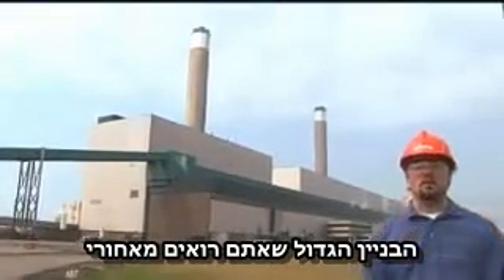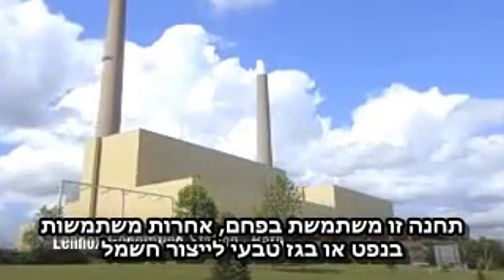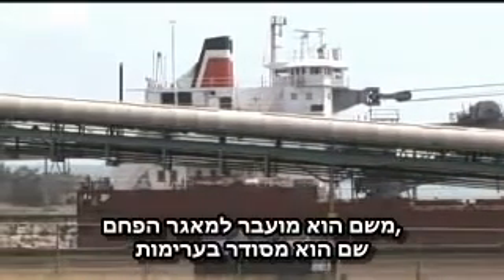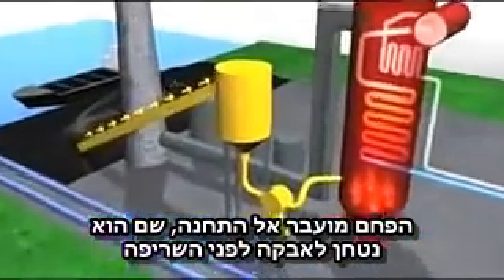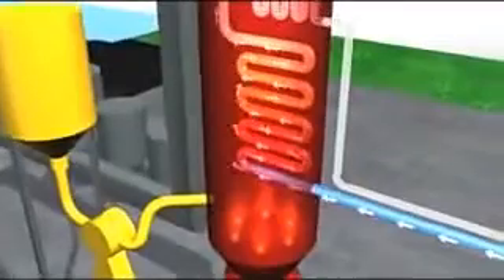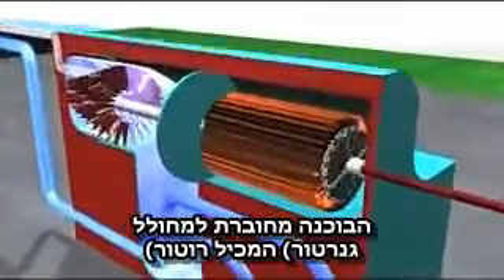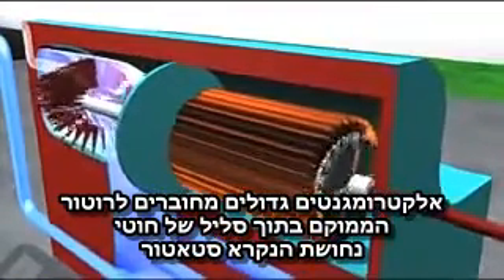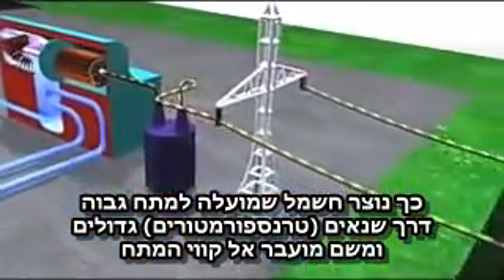fossil fuel power - how it works? with hebrew subtitles